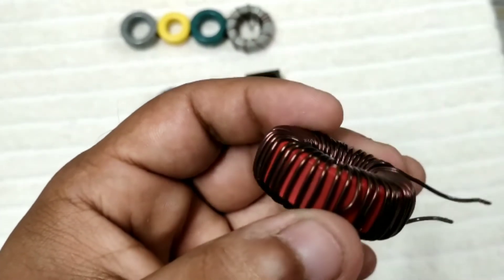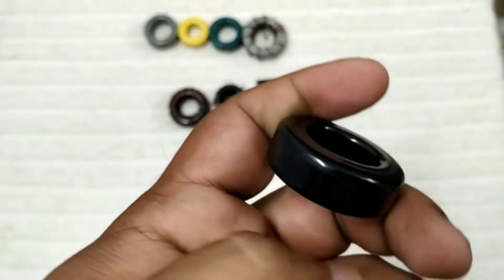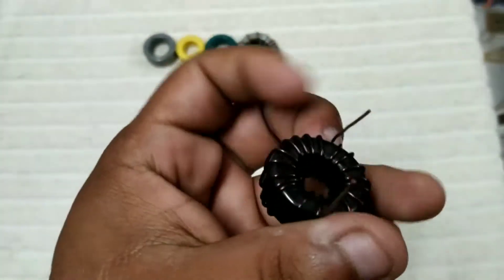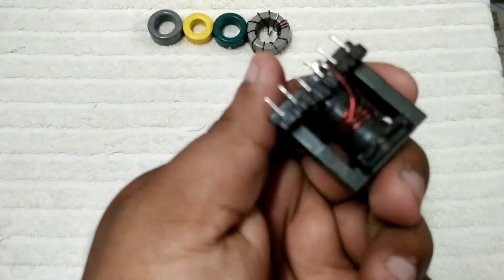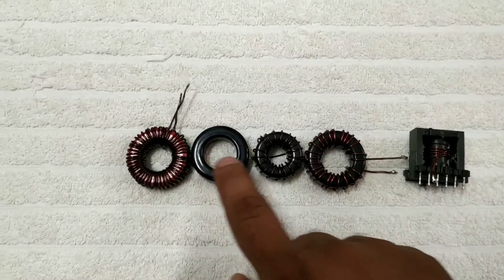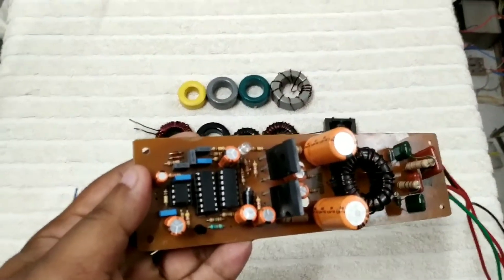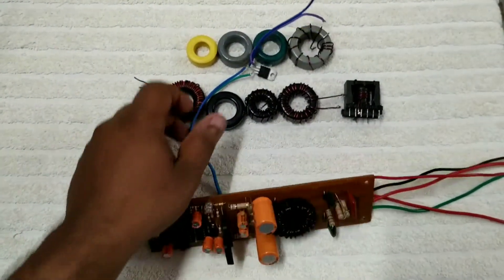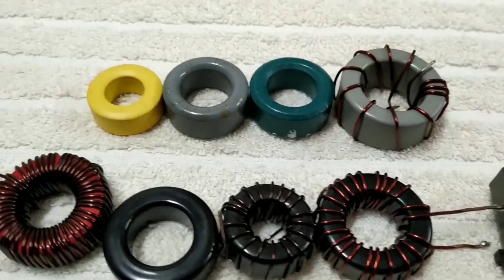Selecting the right inductor core for assembling a class d amplifier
Selecting right inductor core for class d amplifiers. The core must be matching otherwise the output and the board will be unstable and produce heat on inductor or MOSFET or on driver ic itself. So selecting core is very important